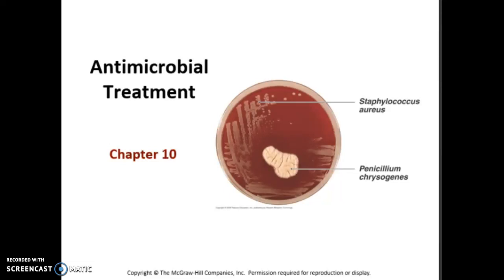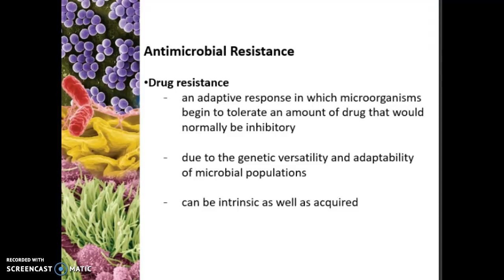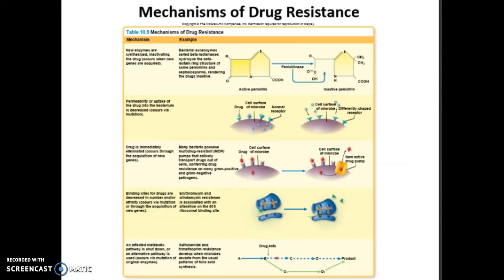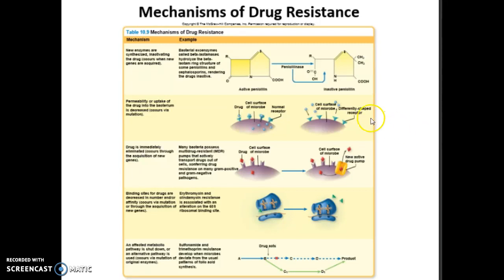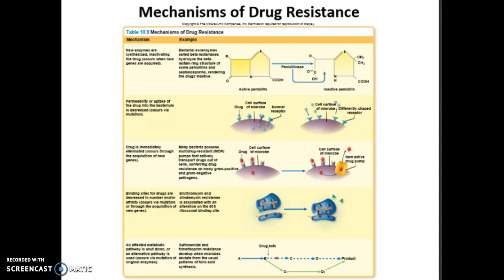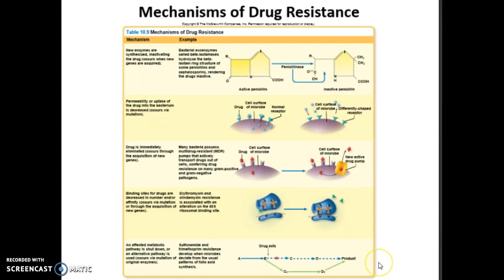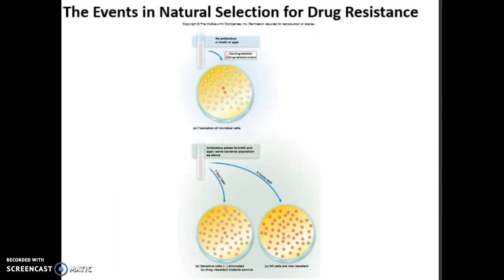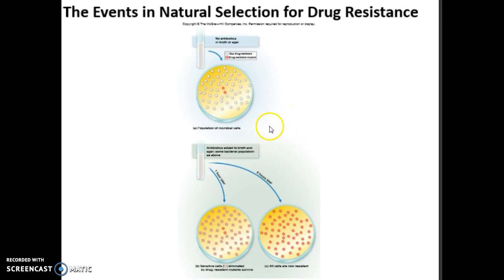Micro Ch 10.3